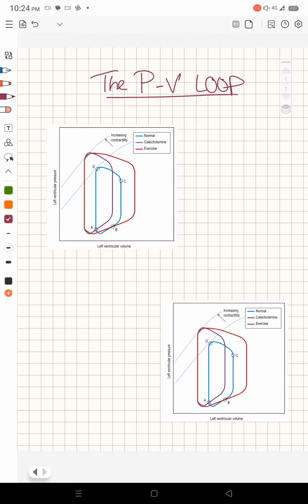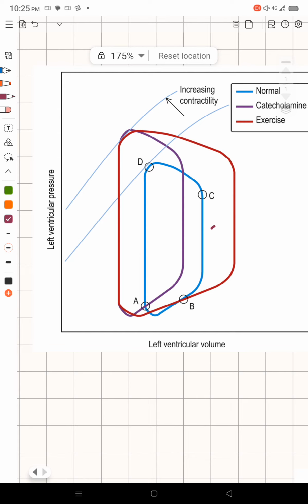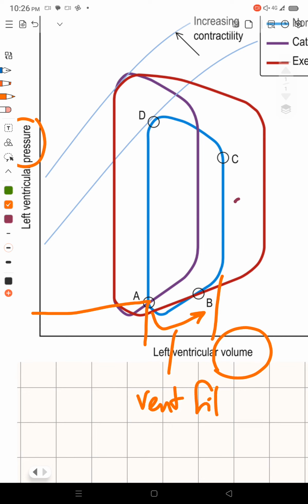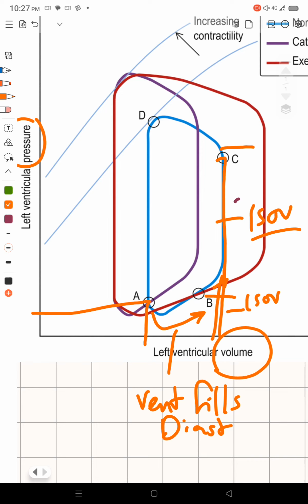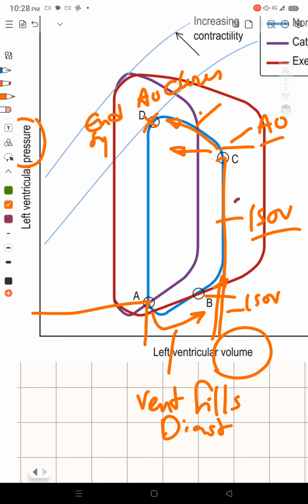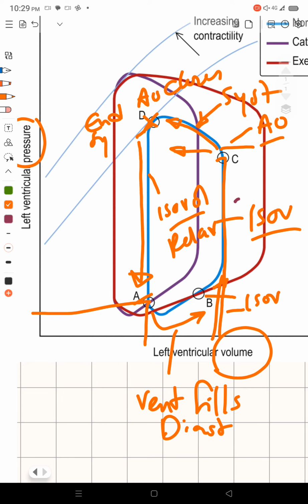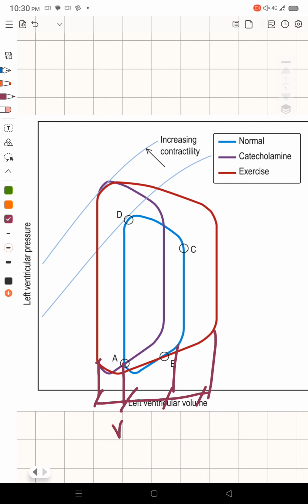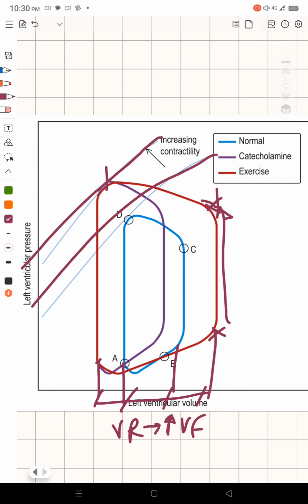2.The PV Loop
A simplified explanation to the pressure volume loop
please watch the Cardiac cycle first